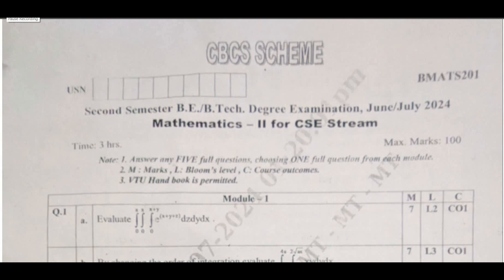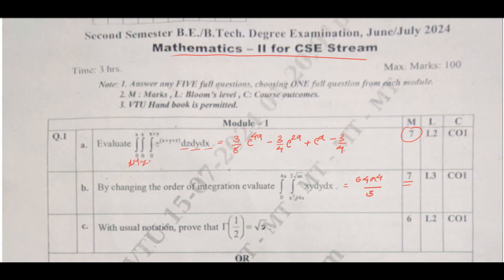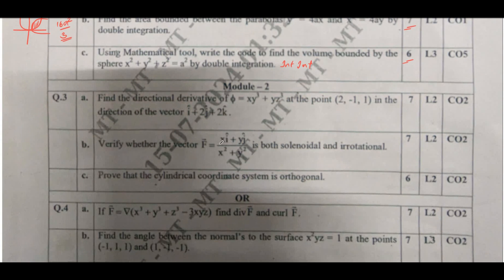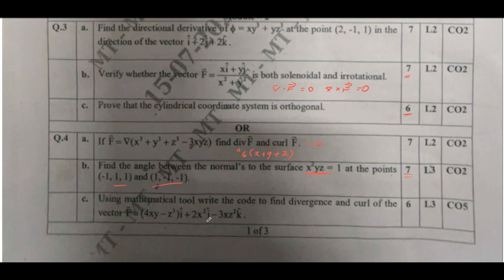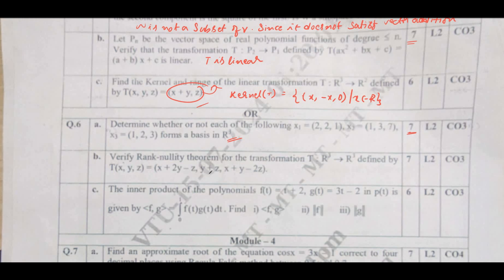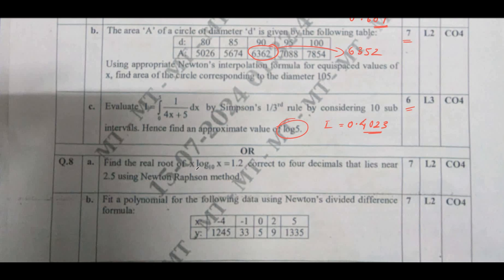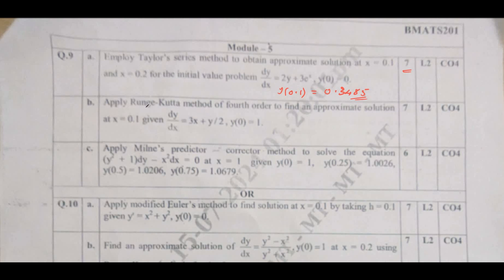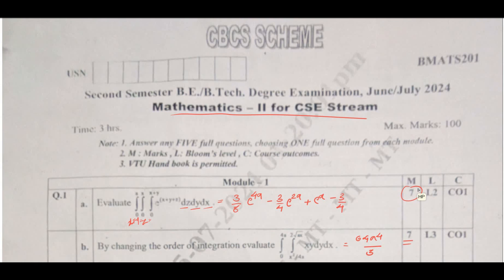Solution of Mathematics-II exam for Computer Science Engineering | VTU M2 2022 scheme | BMATS201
Like 👍 & Share With Your Classmates / Friends - ALL THE BEST 🔥

BMATS201 | Solution of Mathematics-II exam for Computer Science Engineering Stream.

In this video I have discussed solution of Mathematics-2 for Computer Science Stream June/July Examination 2024 | 22scheme.

Go through the Model question paper thoroughly and get prepare for your SEE